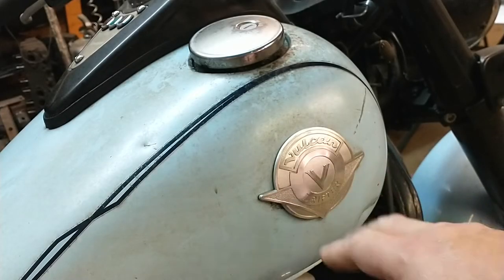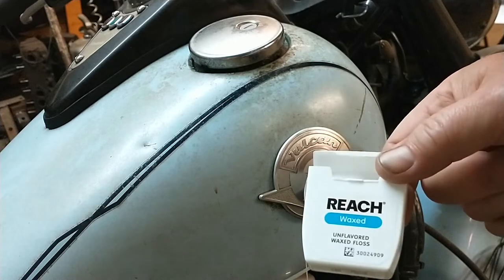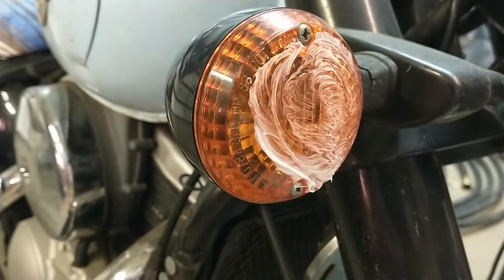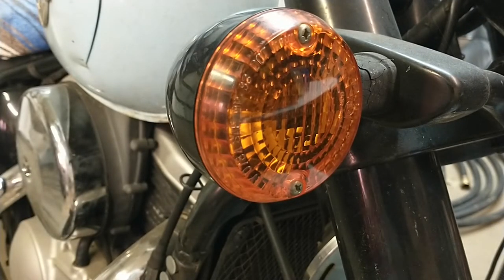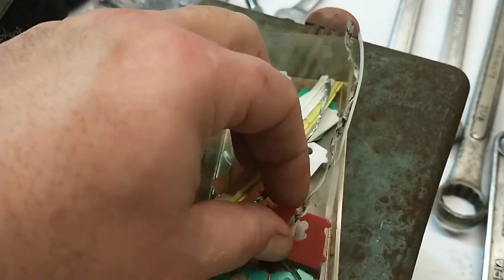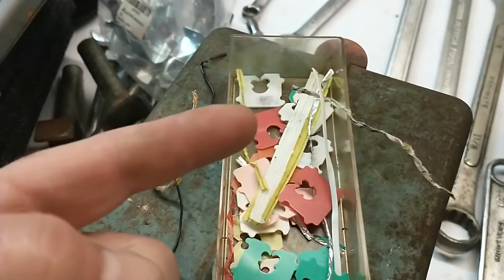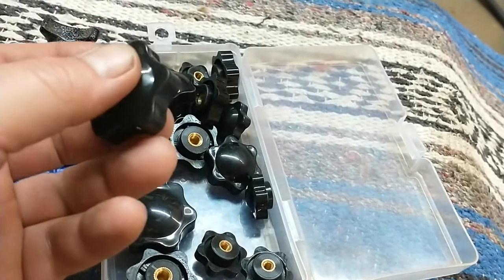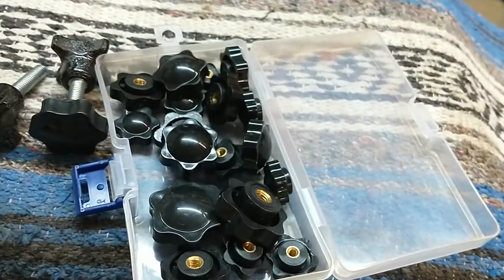101 Shop Tips & Tricks: Part Three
$cotty is adding more episodes to the new series! Part Three has 10 free or nearly free tools, hacks, and methods to improve the quality of your shop experience. DIY Life Hacks for your projects

0:00 - Start
0:32 - Easy Debadging
3:07 - Cheap Plastic Polish
6:21 - Bug Spray Headlight Restoration
9:23 - Budget Sound Deadener
11:19 - Chassis Setup Stands
13:59 - Temporary Cable Ties & Tags
16:29 - Label Maker Magic
18:04 - Free Storage Containers
22:00 - Tool Free Knobs
24:54 - Never Use A Phillips Screwdriver Again